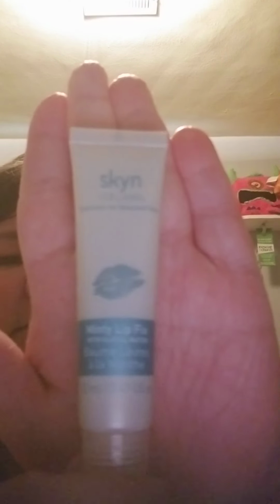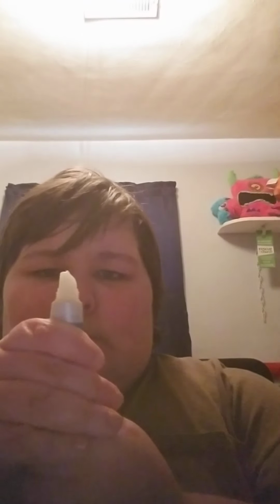ipsy glambag plus unbagging January 2021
Trybe, twitch, and tiktok: lilmonstersmiler